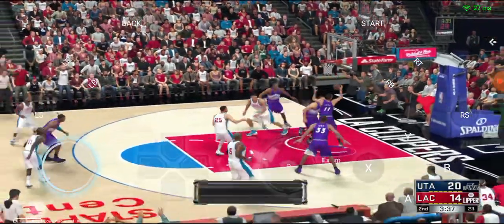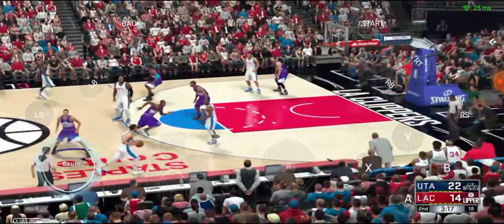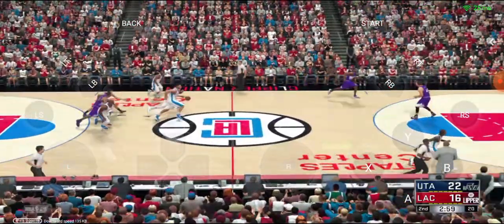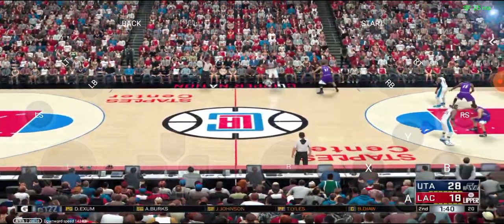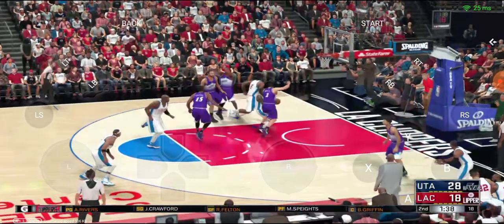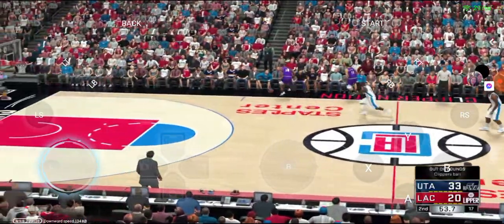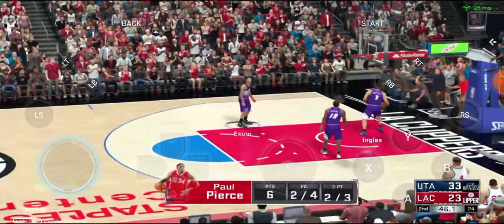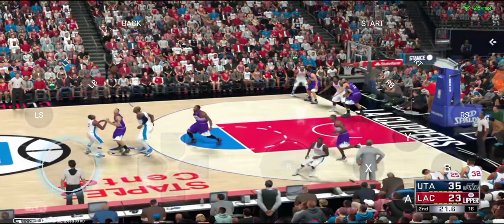Nba 2k17 October 30 2016 Jazz vs Clippers 2nd Quarter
3rd Quarter